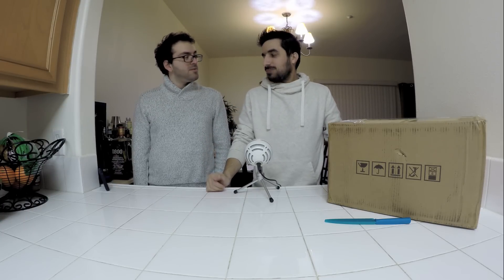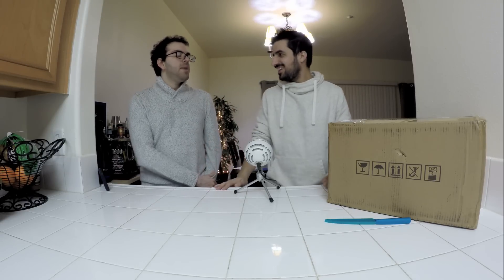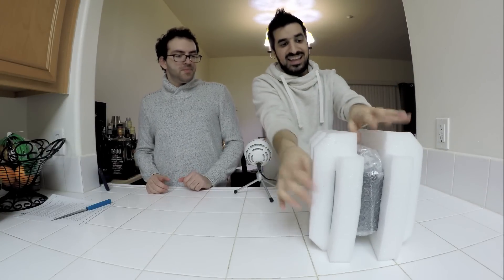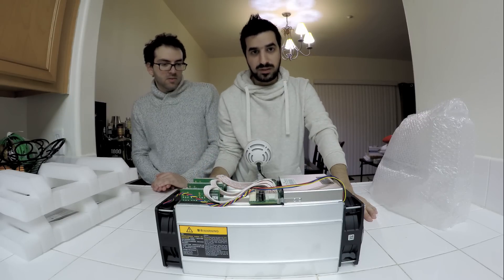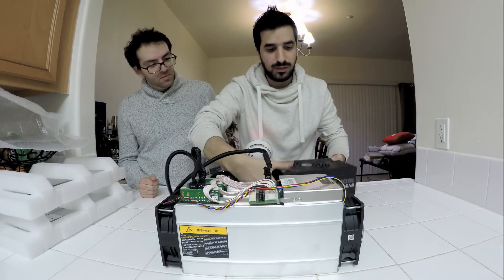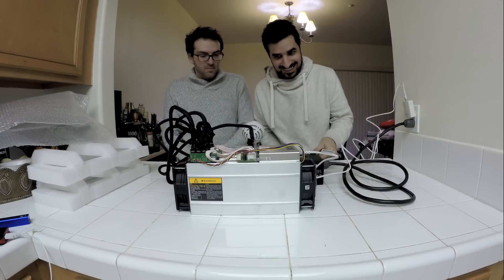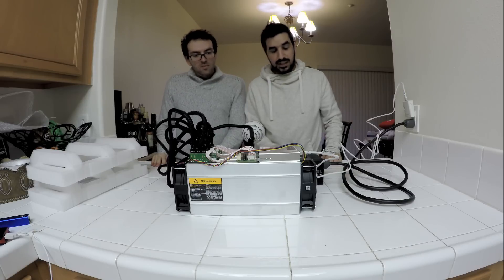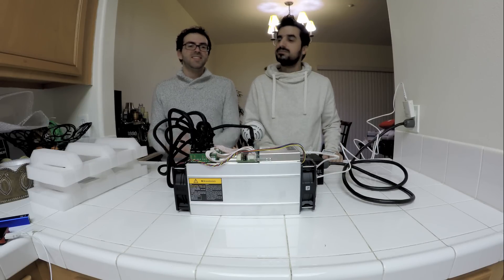How Much Antminer S9 can make per month + unboxing and giveaway winner - 4K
Hi YouTube,

This is a review of the new Antminer S9 Bitcoin mining machine.

I did a review for the Antminer R4 and at the end, you can see how to do the online setup on your browser: